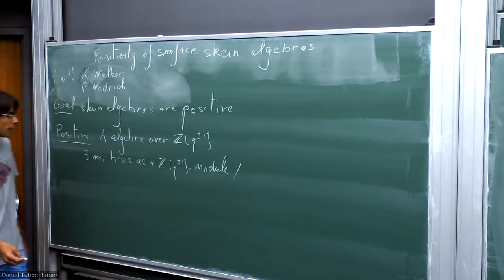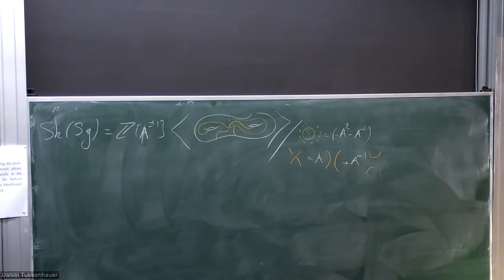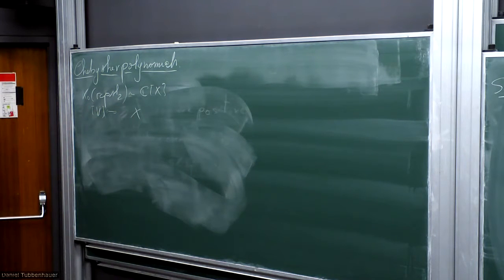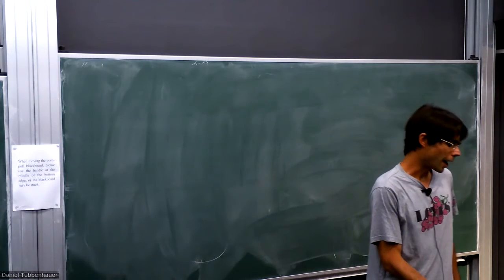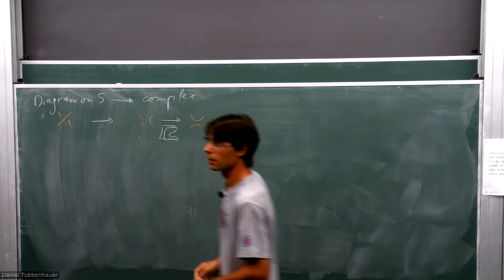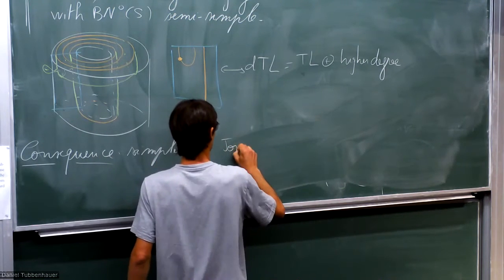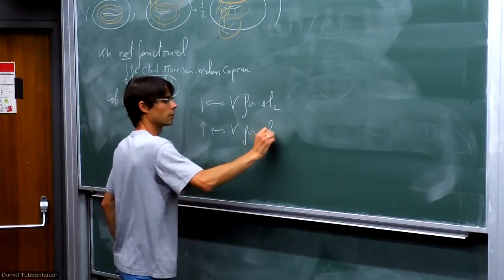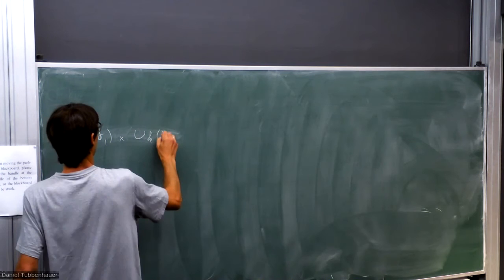Hoel Queffelec - Positivity of skein algebras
Abstract.

Skein algebras arise as an extension of the Jones polynomial for knots in general 3-manifolds. When the 3-manifold is a thickened surface, they enjoy an algebra structure by stacking. Based on an explicit computation of the structure constants for a Chebyshev-based basis by Frohman and Gelca in the case of the torus, these algebras were conjectured by Fock-Goncharov and Thurston to be positive. I will outline a proof for this conjecture based on Khovanov homology. This is based on joint work with Kevin Walker and Paul Wedrich.

Remarks.